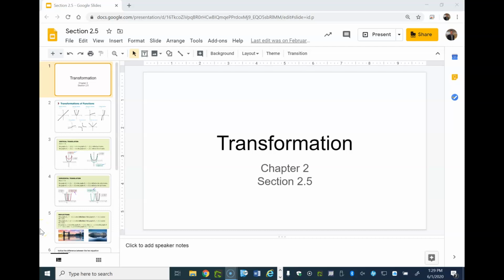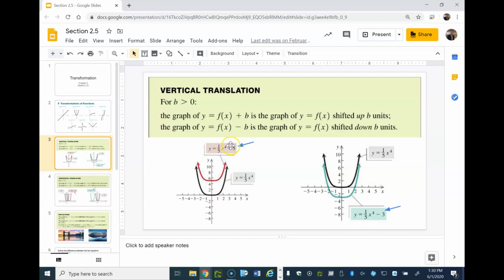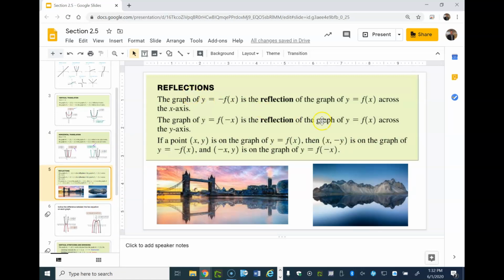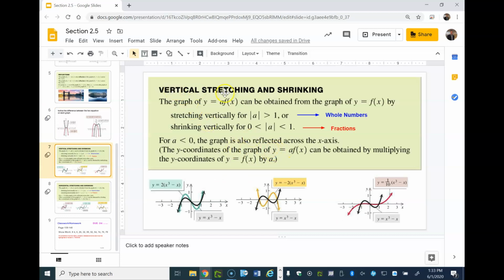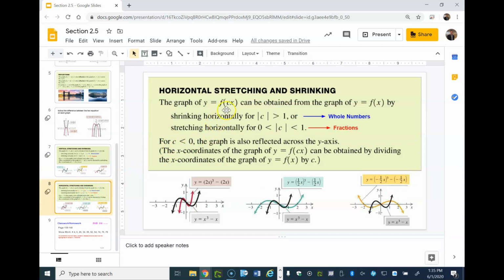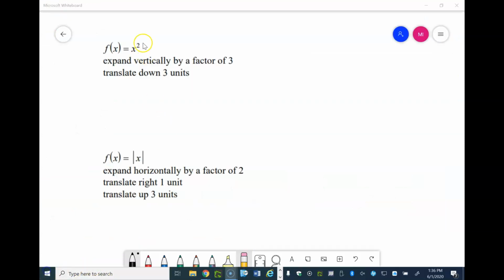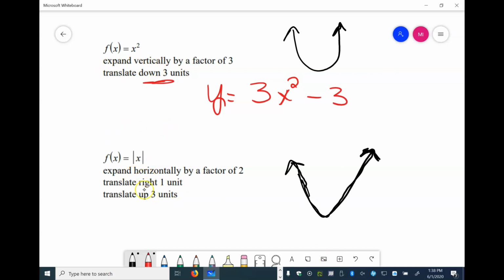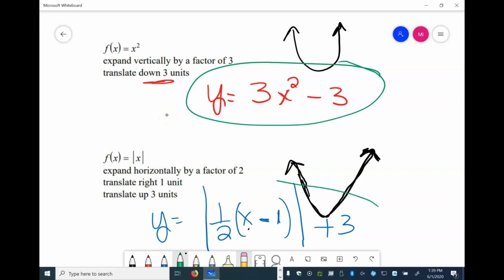MAT 171 Section 2.5